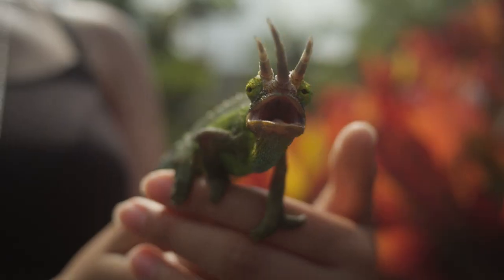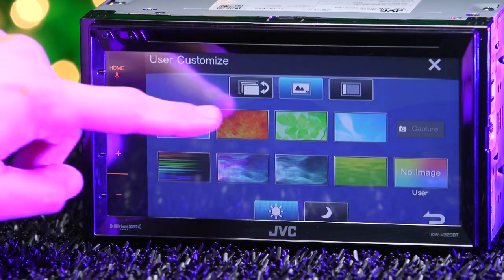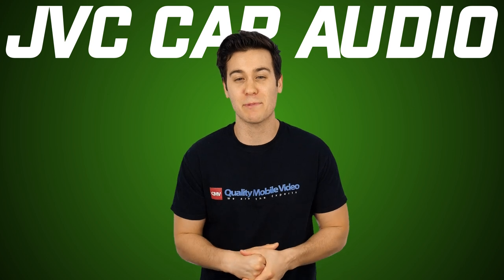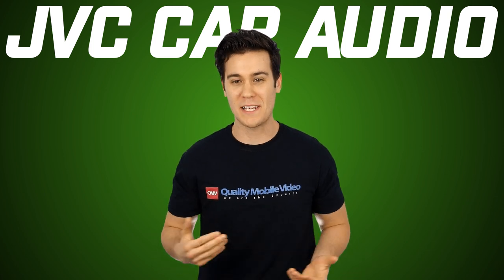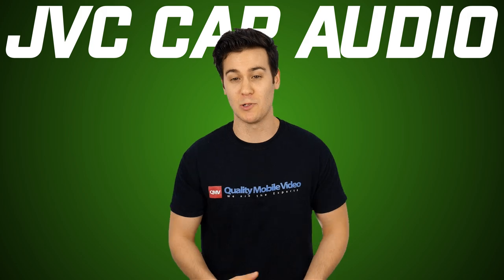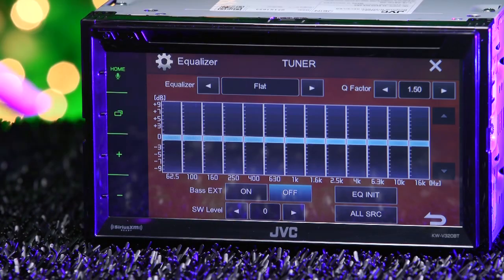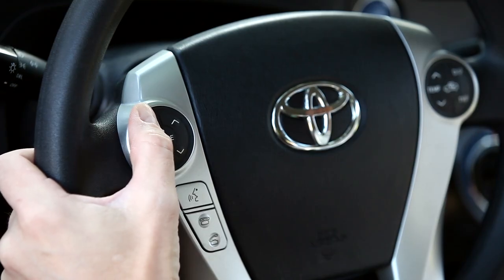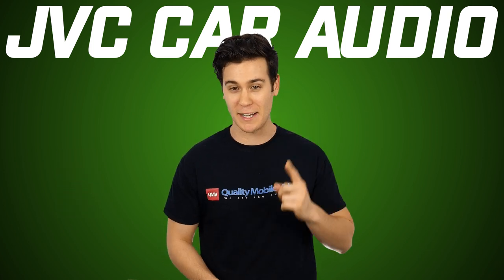JVC El Kameleon - KW-V320BT - Do The Apps Actually Work? - Review 2016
Hands on Review and Demo!
KW-V320BT

JVC KW-V320BT Product Highlights

⦁ Double DIN In-Dash 6.8 inch WVGA LCD Touch screen monitor
⦁ Rear USB Input
⦁ 3 Display Layouts with several color options each
⦁ Sirius XM Radio ready
⦁ Built in Bluetooth for hands free calling and audio streaming
⦁ iData Link Maestro Input
⦁ App Link Mode for iPod/iPhone
⦁ Variable Color button Illumination
⦁ 13-band parametric equalizer
⦁ Pandora
⦁ Rear-View Camera input
⦁ Steering wheel control ready